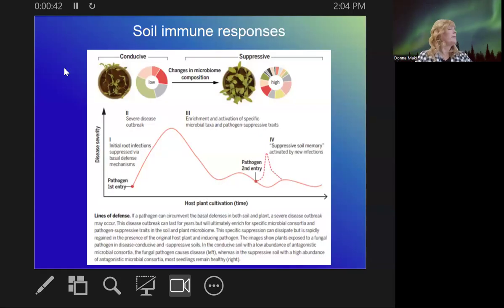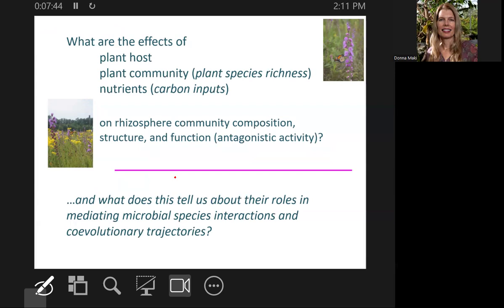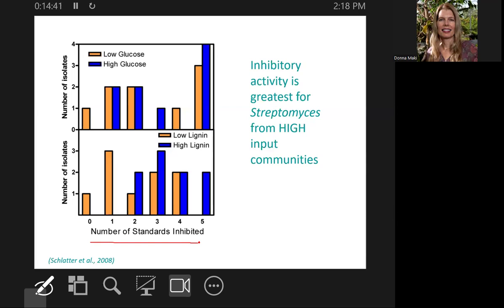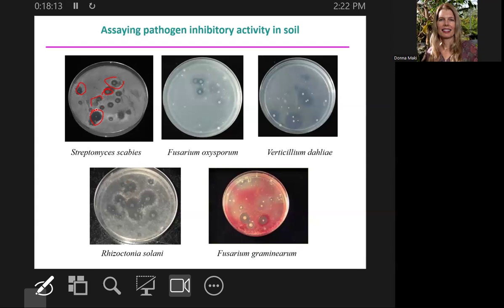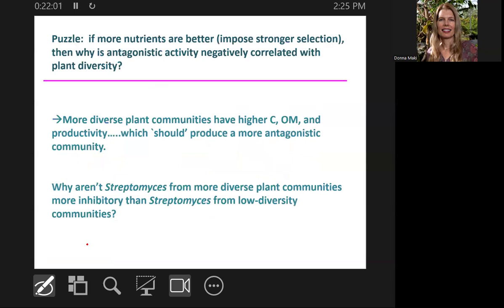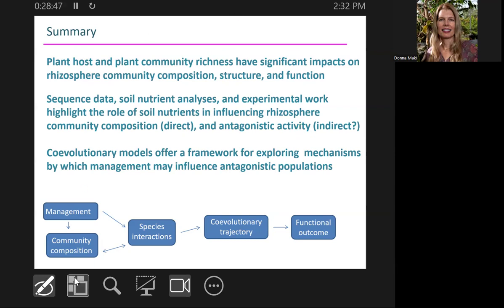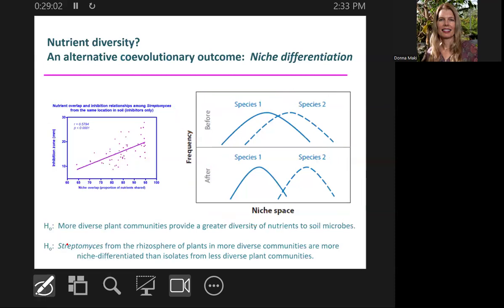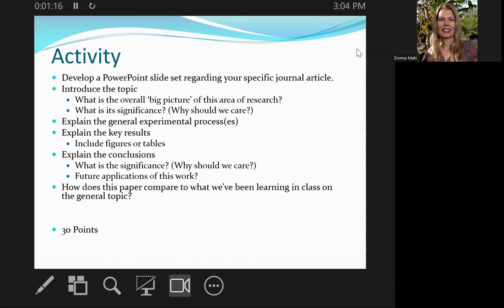AB 11 3 25